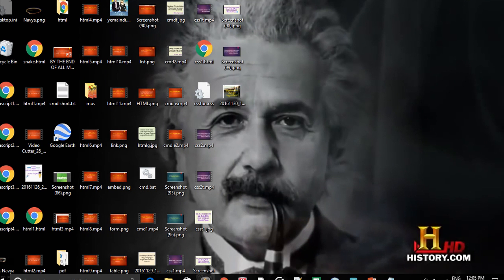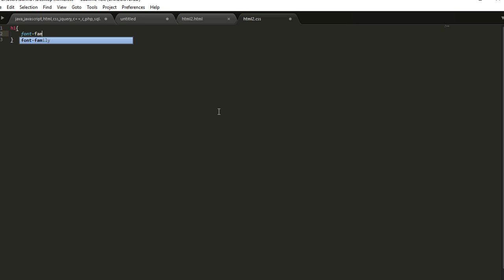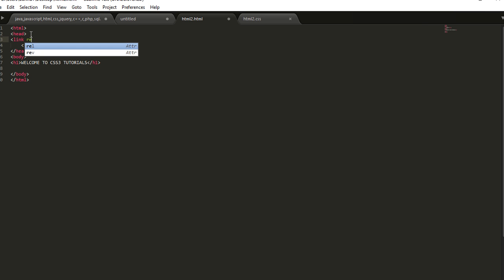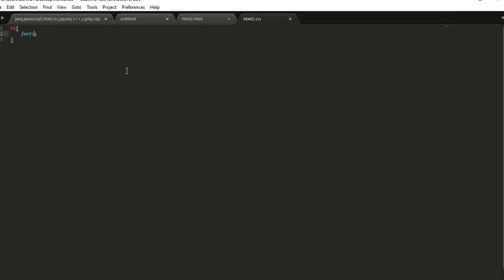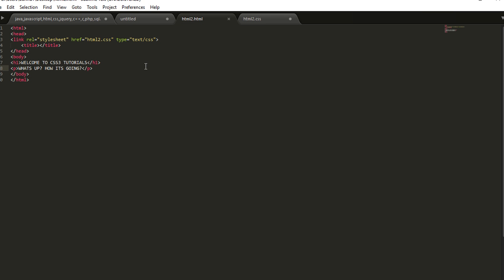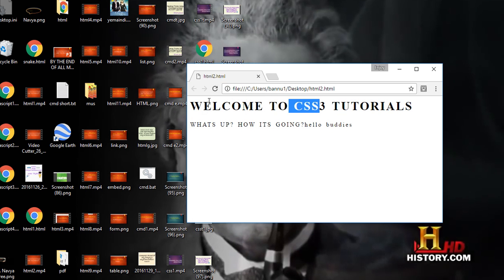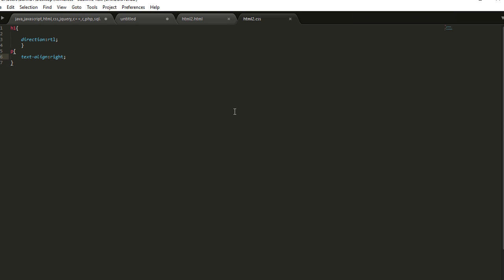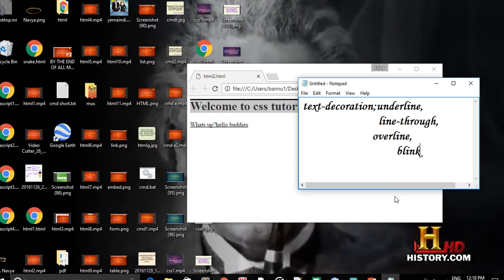CSS Fonts,Text Part:03|Css3 basics to grip tutorials|Must Learn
We created all these type of tutorials in a easy way that any beginner can understand easily.Caution:Watch all videos to take grip.